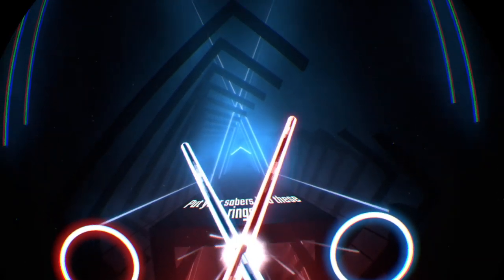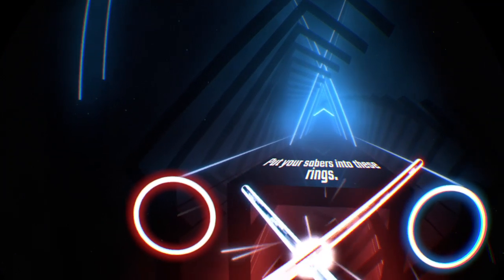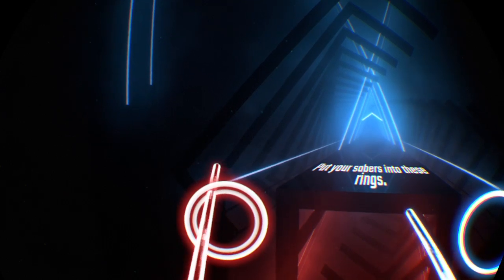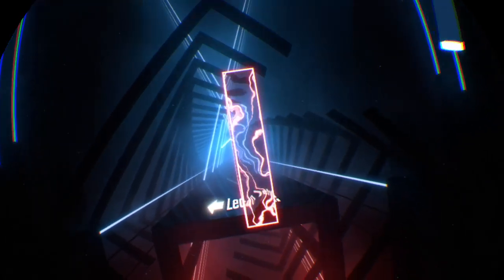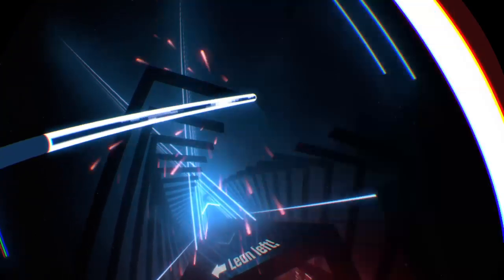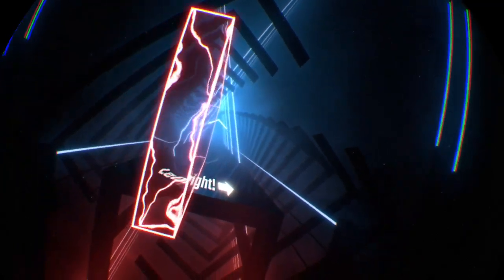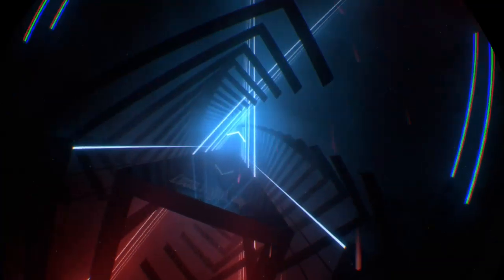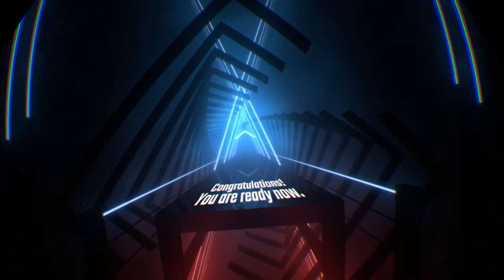Tutorial - Beat Saber [Old Show-off]